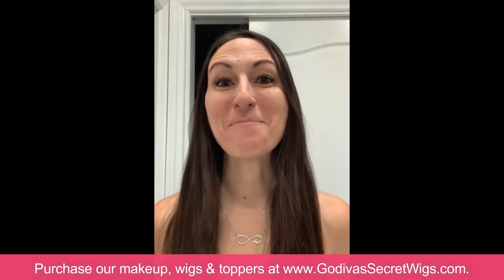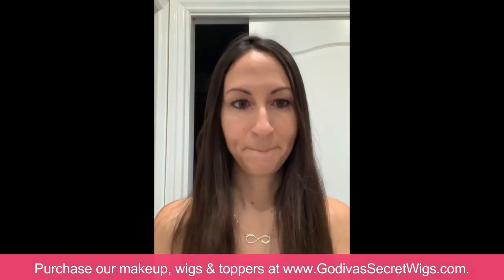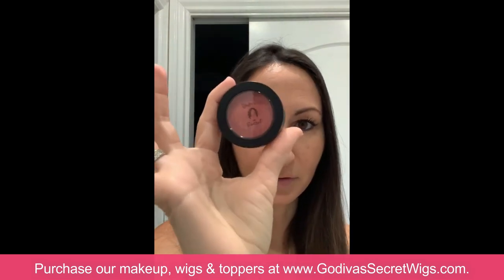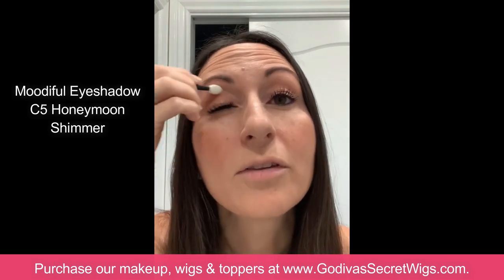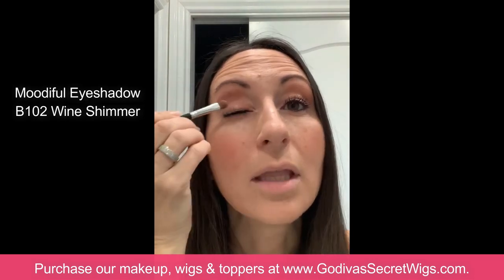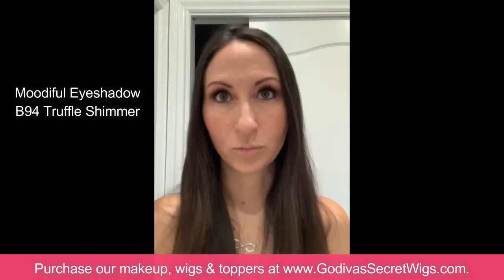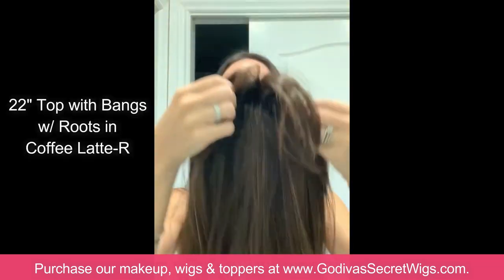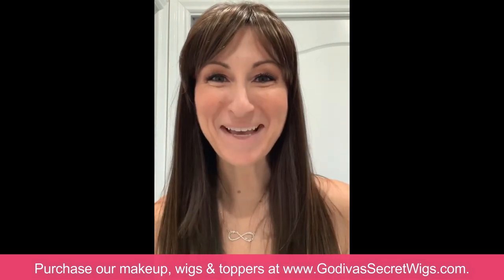OUR NEW MAKEUP LINE! Watch Dani Apply Our Moodiful Makeup (Official Godiva's Secret Wigs Videos)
We are so excited to introduce our very own line of makeup, complete with eyeshadows, blushes, shimmer powders and face powder.  We are most excited about our Moodiful Eyeshadow 3 pc Palettes!
*Finally you can match your eyeshadow to your wigs, toppers, and your own hair too with our Moodiful Eyeshadow 3 pc Palettes!*  Never before have a group of eyeshadows been created to specifically match the wig colors you want to wear, until now! Each palette is designed for a specific color group: blonds, browns, reds and greys.   We know many of our clients enjoy wearing a variety of wig colors, so when you switch your wig color, you can now easily change your eyeshadow to complete your look!

Use our Mosaic Face Powder as a corrective cover that will help to neutralize imperfections while creating a healthy glow.  When it comes to the Shimmer Powders, we recommend using the Golden Glow as a highlighter, whether below the arch of your eyebrows, in the creases of your eyes, on top of your cheek bones, it's perfect for a touch of shimmer.  We recommend using the Pink Glow on cheeks, forehead or anywhere you want a touch of warm color.  And our blush is perfect to lightly dust over your cheek bones to complete the look!

Here are the products Dani shows in this video:
Moodiful Mosaic Face Powder
Moodiful Shimmer Powder in Pink Glow and Golden Glow
Moodiful Blush in Dark Rose
Moodiful Eyeshadow 3 pc Palette in Coffee Latte Brown
Secret Waterproof Eyeliner in Black